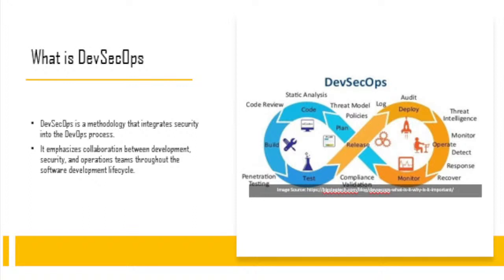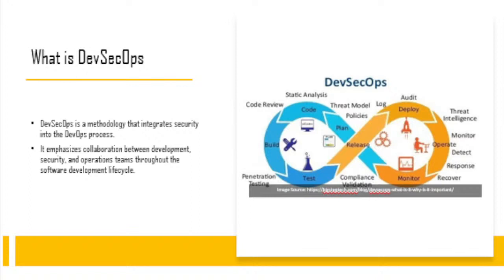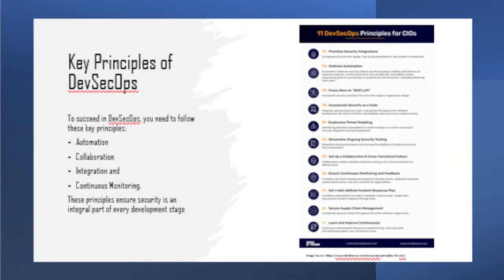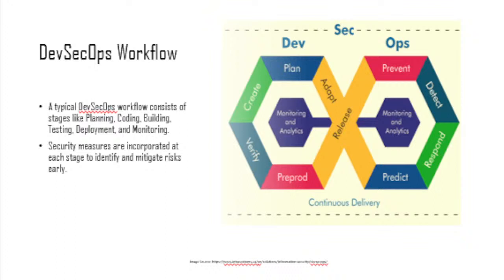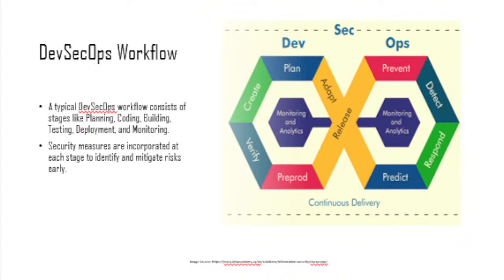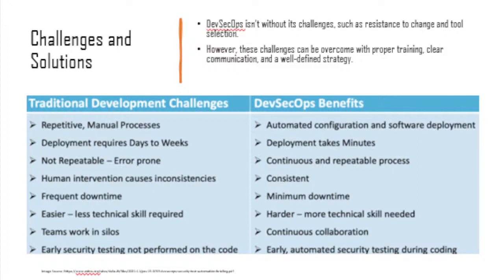learn devsecops in 5 mins and crack any interview